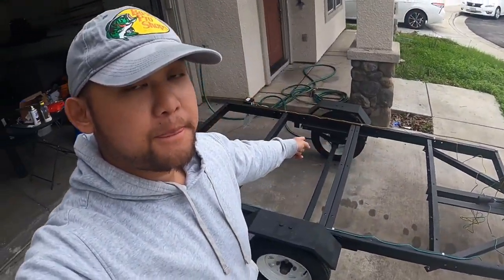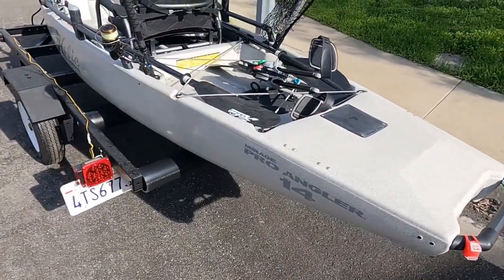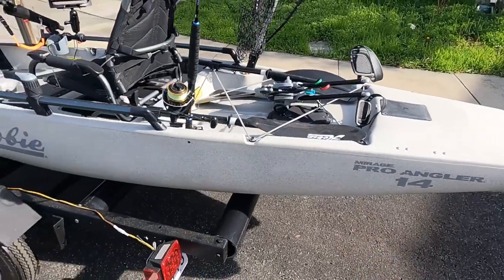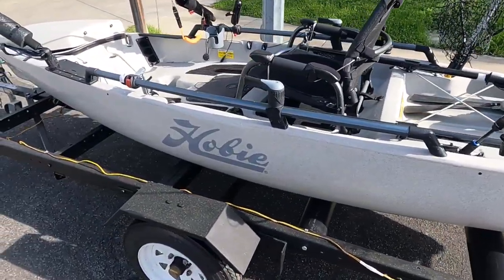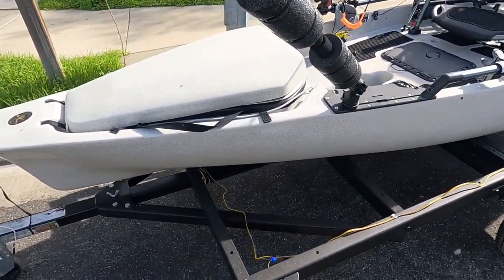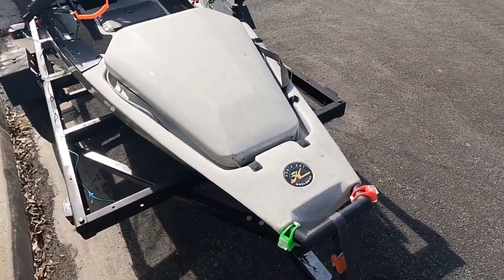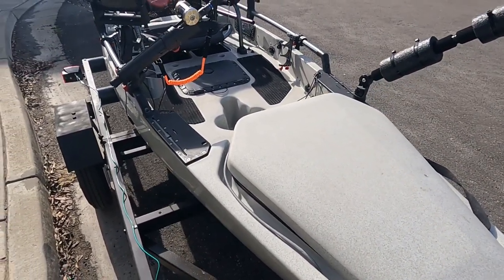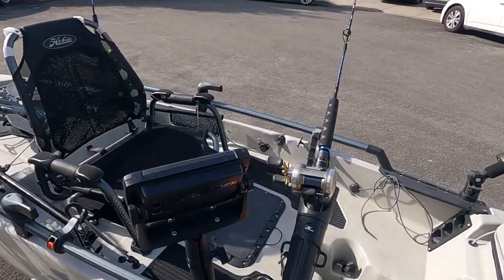I customize my kayak Trailer to Target Halibut! When&Where they’re going to be at? 2023